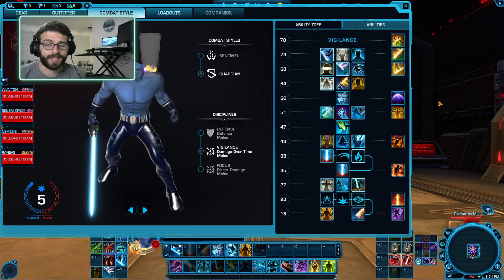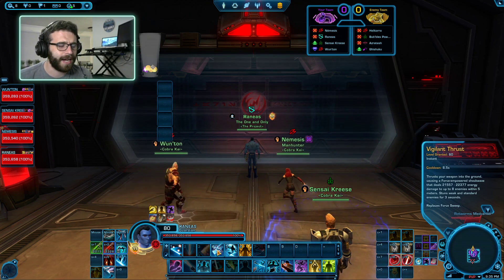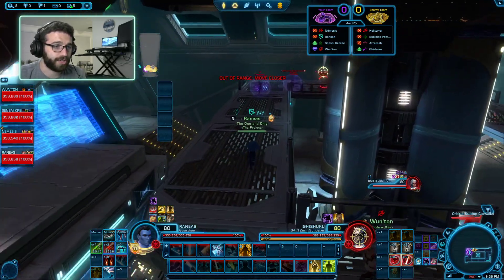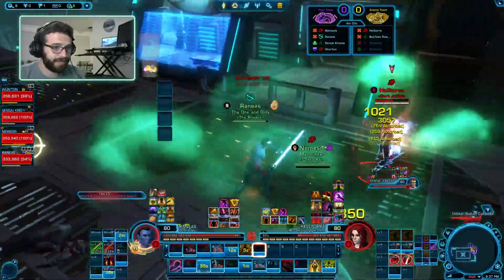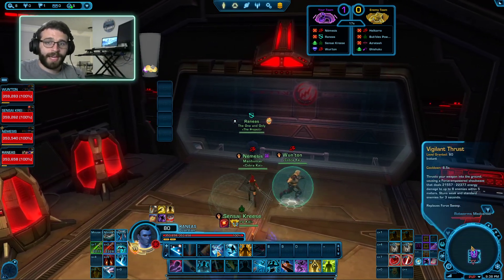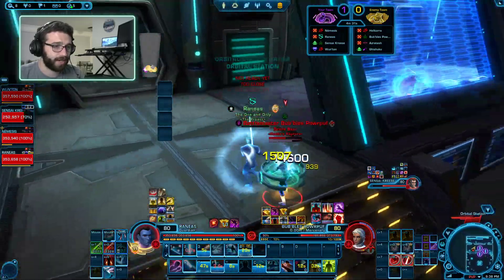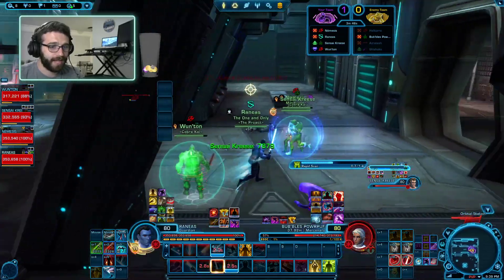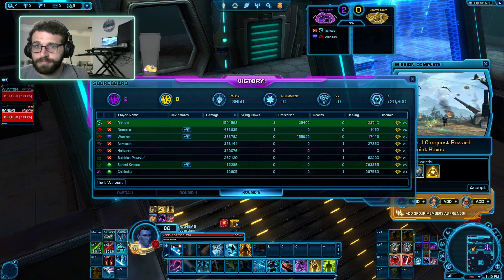SWTOR Cut to Pieces Demonstration and Explanation